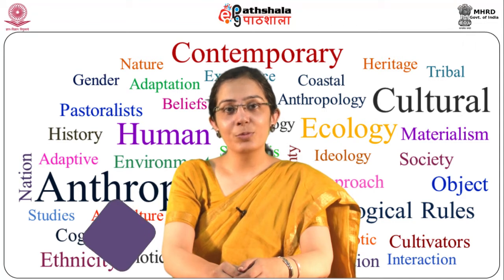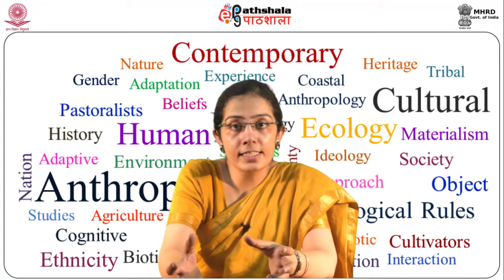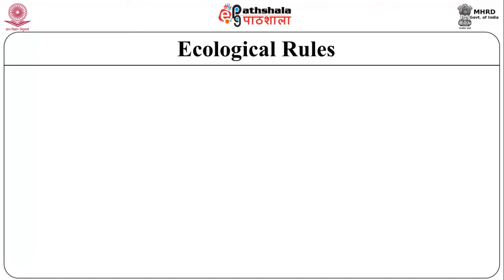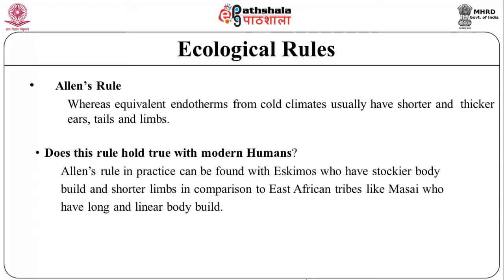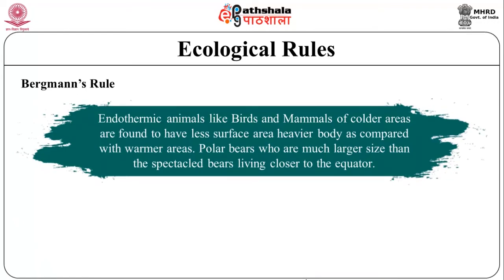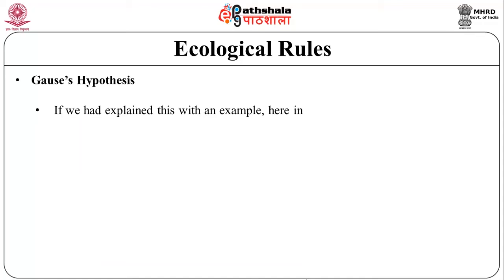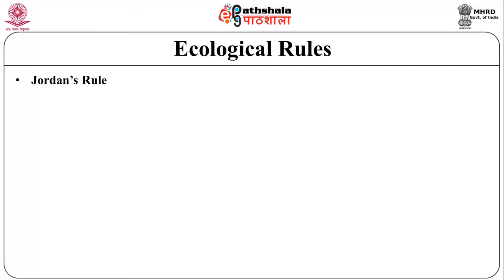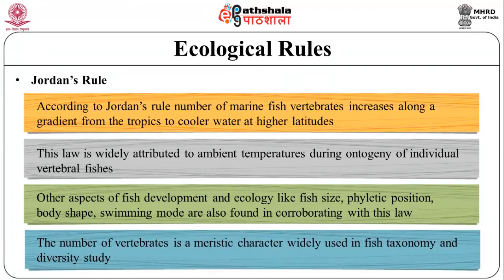Ecological Rules & their application to human population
Paper : Ecological Anthropology: Cultural and Biological Dimensions
Module : Ecological Rules & their application to human population